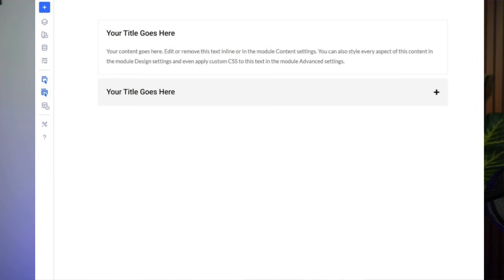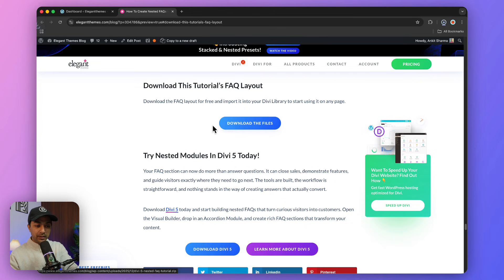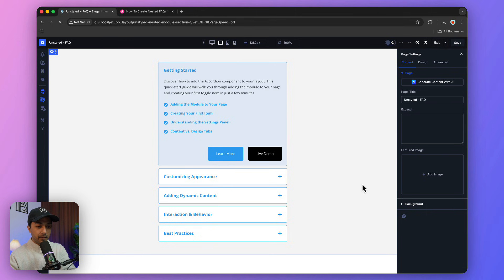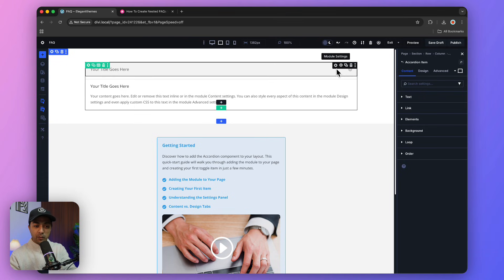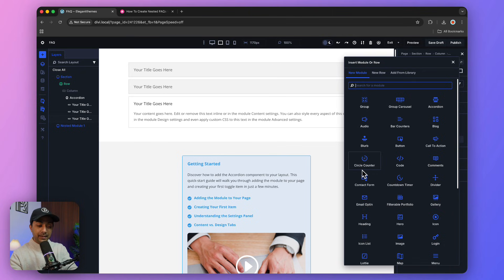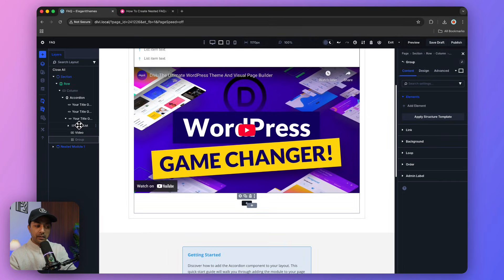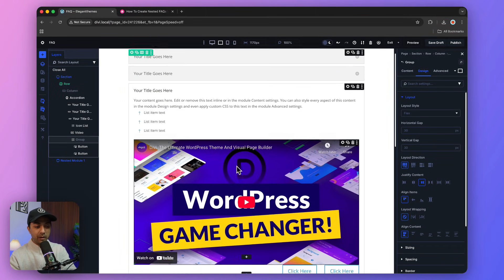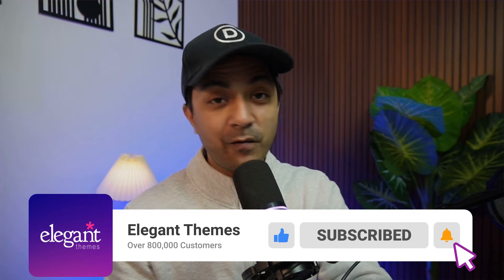How To Create Nested FAQs With Divi 5’s Nested Modules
Learn how to build Nested FAQ sections in Divi 5 using the Accordion Module and Nested Modules. In this video, we show how to create structured, scannable FAQs with videos, icon lists, buttons, and layouts inside each accordion item. Turn basic FAQs into conversion-focused content using Divi 5’s powerful nesting system — no custom CSS required.

💡 What We’ll Learn In This Video (with emojis)
💬 Why most FAQ sections fail and how structure fixes it
🧩 How Divi 5’s Accordion Module works with Nested Modules
🎥 How to add videos, icon lists, and buttons inside FAQ answers
🎨 How to style nested FAQ content for clarity and conversions
📱 How to make nested FAQs fully responsive in Divi 5